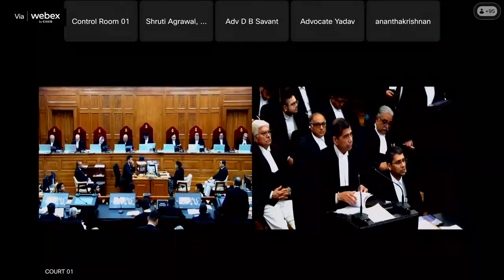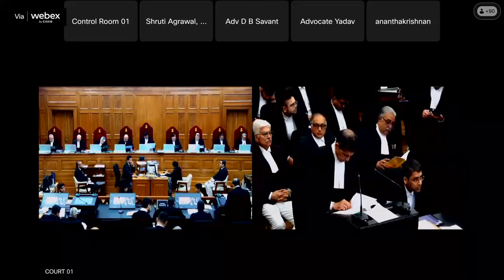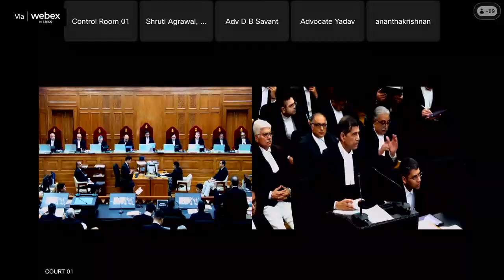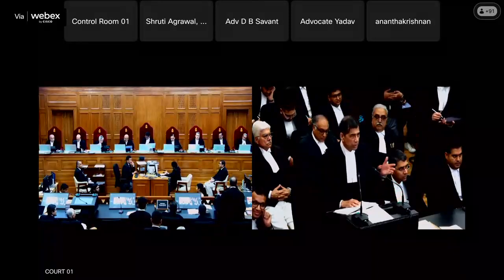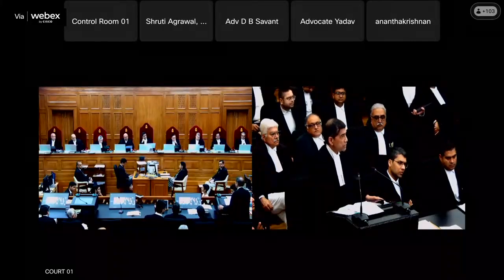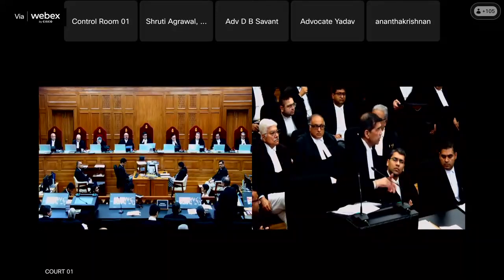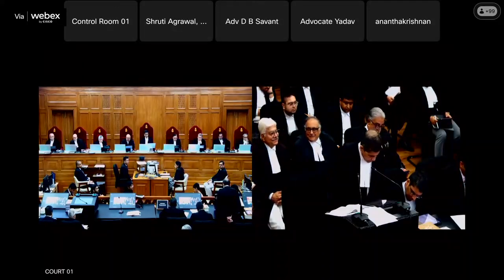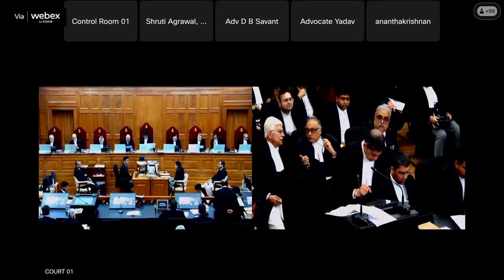Entry 8 & States' Taxation Powers: Supreme Court 9-Judge Bench by Arvind P. Datar - Part - 2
Intoxicating liquor means every kind of alcohol, whether for human consumption or industrial use. Universal regulating provision for liquor is Entry 8 of List II.